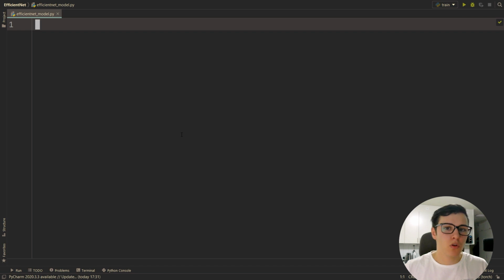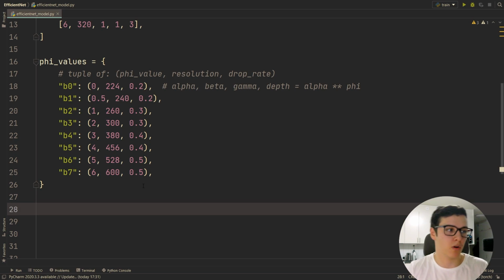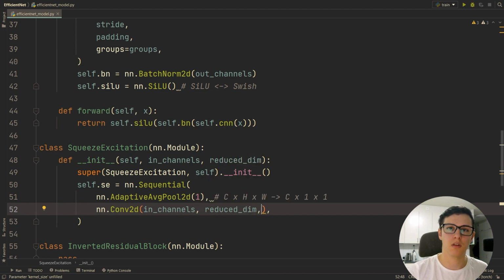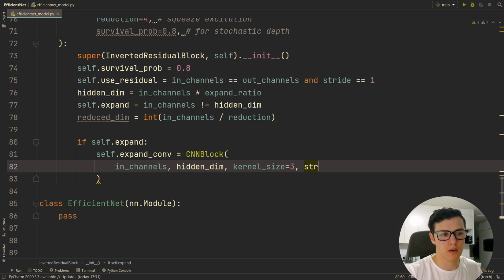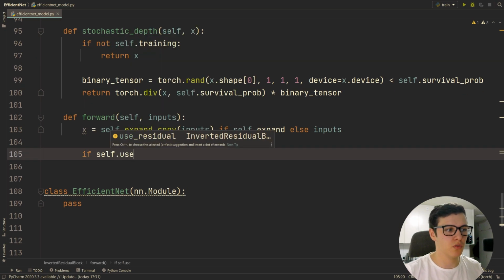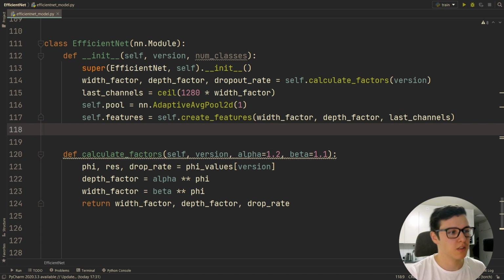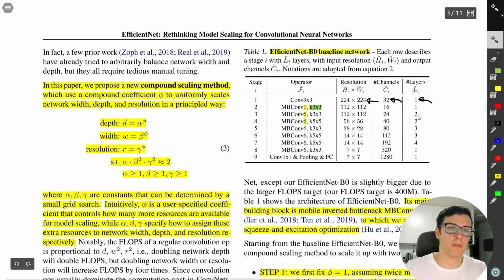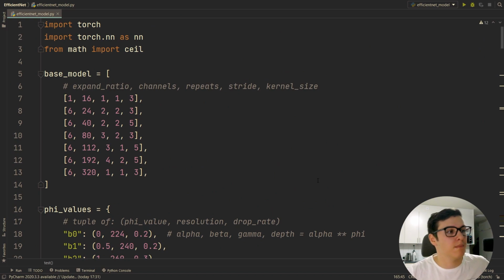EfficientNet from scratch in Pytorch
💻 My Deep Learning Setup and Recording Setup:

Timestamps:
0:00 - Introduction
0:45 - Imports
1:00 - Architecture config
6:10 - Implementation Structure
7:10 - CNNBlock
10:10 - SqueezeExcitation
13:05 - InvertedResidualBlock (w. Stocasthic depth)
23:44 - EfficientNet
36:22 - Running a small test case
37:55 - Ending